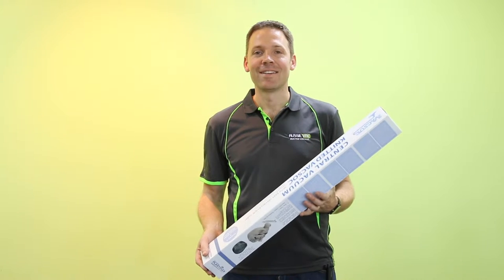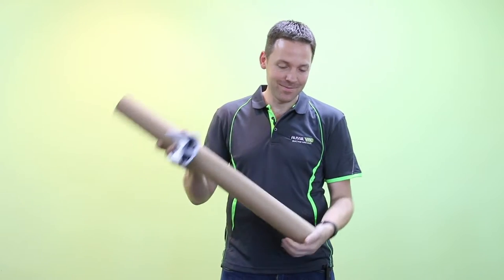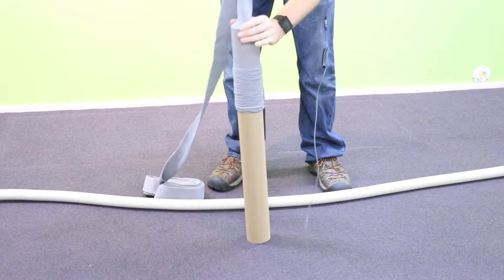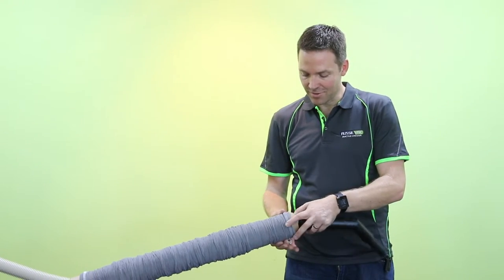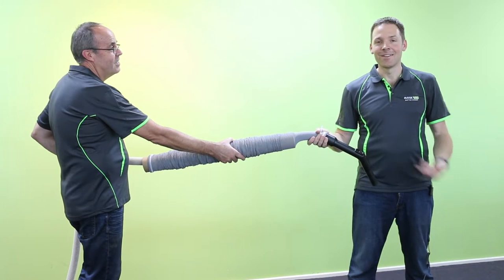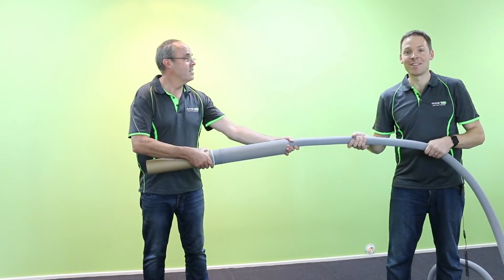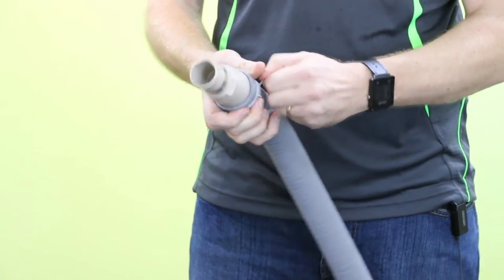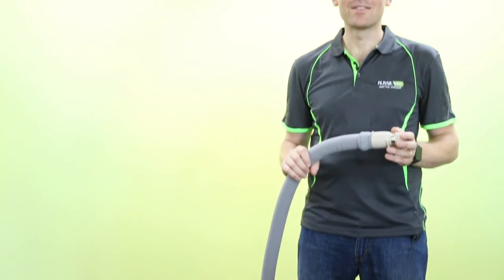How To Fit A Protective Hose Sock To Your Ducted Vacuum | Aussie Vac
Hi, Andrew from Aussie Vac here, I’m going to take you through the simple steps involved in putting a hose sock on your ducted vacuum hose. This is a simple job you can do yourself, there's a couple of little tricks that make this a much easier project. You do need two people to do this successfully, so we're going to step you through it now. I've taken the tube out of the carton, and all the contents are placed inside the tube. We've got some instructions here, and a couple of cable ties, and then the hose itself which is packed inside the tube. We need to get all that out to prepare for the installation. Next we need to get the hose sock onto the installation tube, stretch it out, place it over the end and start to pull it on.

Once you've got all the sock on the tube you'll end up with something that looks a bit like this. Now we're going to pass the vacuum hose through the installation tube, and take it all the way to the end.

Pull up a bit of the hose sock off the tube, make sure it's right up the end of your hose, and get it ready to cable tie it on into place.

Now we secure the cable tie, and we're ready for the next stage.

I've got my helper now, because we need to pull the rest of the sock off the installation tube, and keep it nice and tight as we're going, so I'm going to walk away, and the socks and tube is going to get out the way, here we go. We're halfway through now, you may need to pause and just re-position yourself and just keep pulling that sock off the tube, and keep walking away with the hose.

Final stage now, we're almost at the end, just take it a little bit easy with the last section to make sure you can get it pulled it nice and tight all the way up to the end. We have a little bit of slack, so we just pull that back onto the sock, that's not unusual, and then we get the last cable tie on. Pull it nice and tight, you can trim those down with some pliers or scissors, and fold the little flaps back over. And that's the job pretty much done, you can see now we've got the sock covering the hose from end to end. It completely protected for your paint work, your polish floor boards, skirting boards and architraves no more marks or scratches, it's a great addition to any ducted vacuum system. You can get these online, or at our showroom, you can order one today and we'll have it out to you in next than no time.